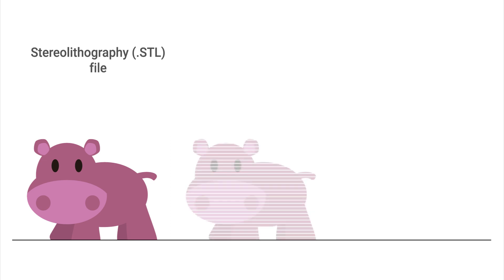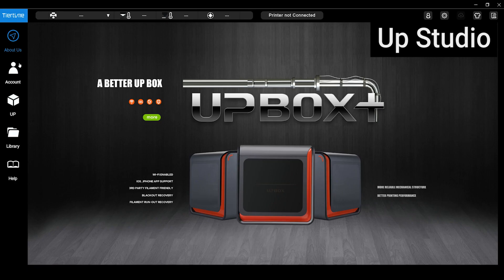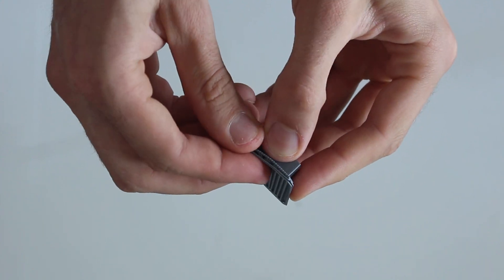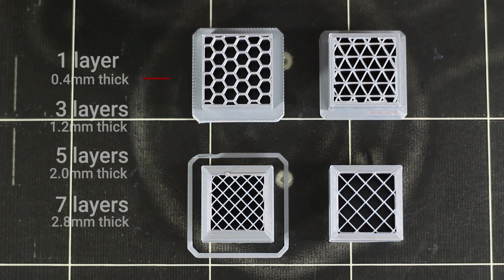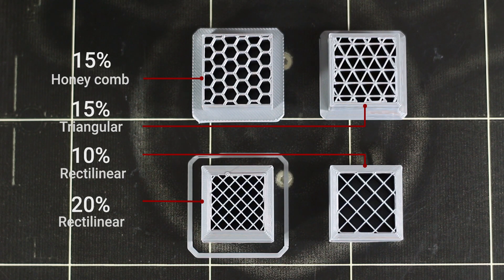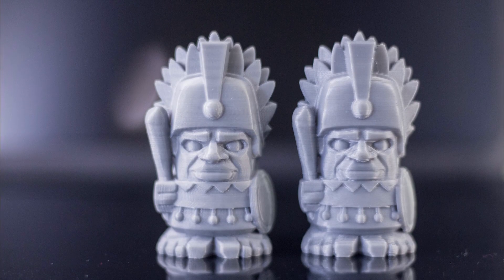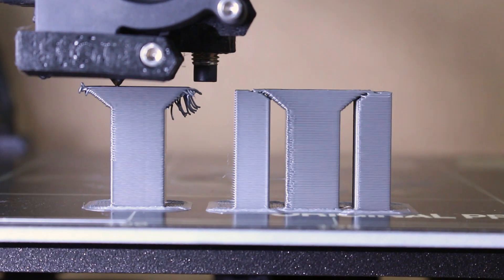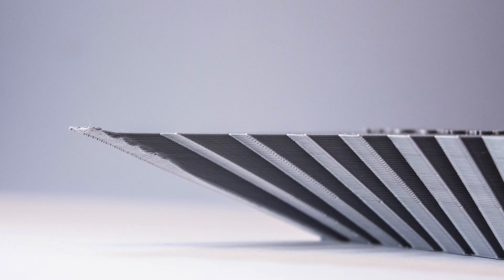3D Printing - Introduction to Slicing